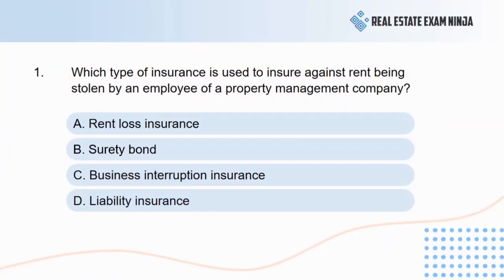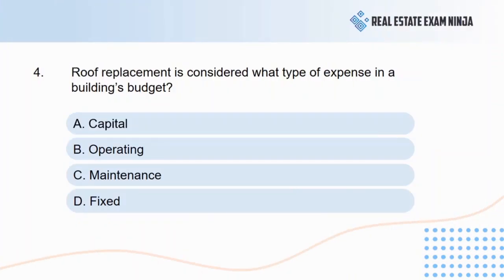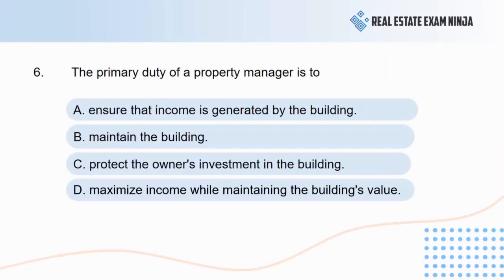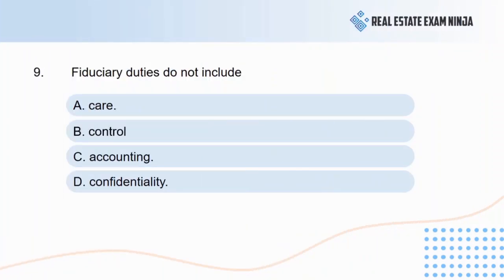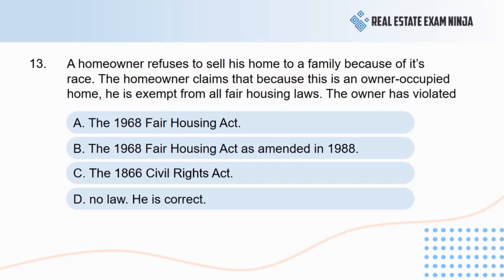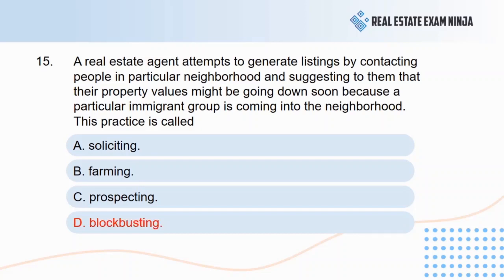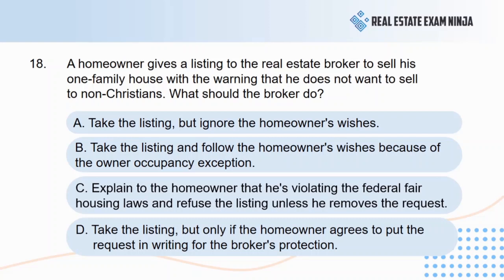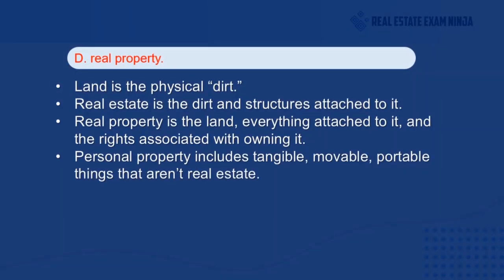Real Estate Exam Prep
Real Estate Exam Questions You Will See On The Real Estate Exam.